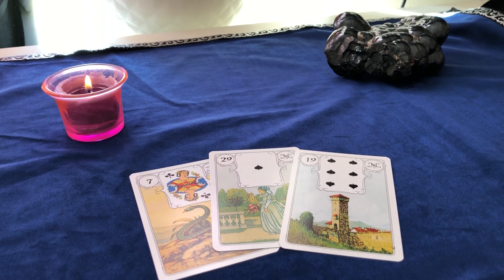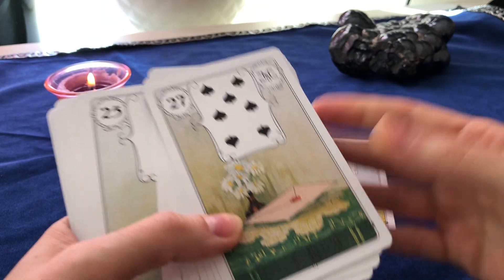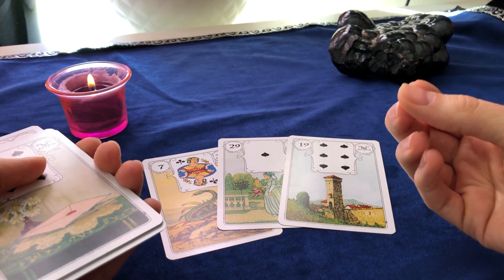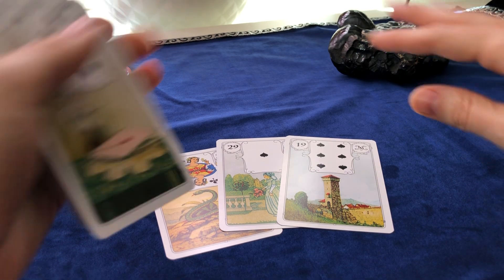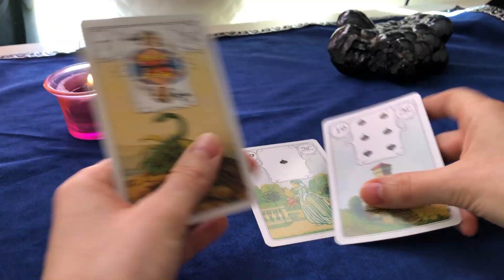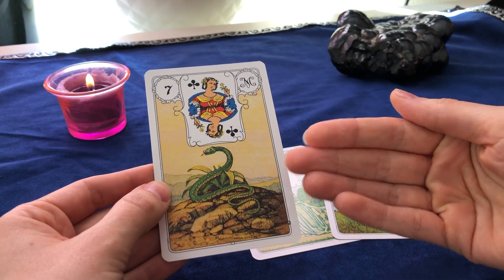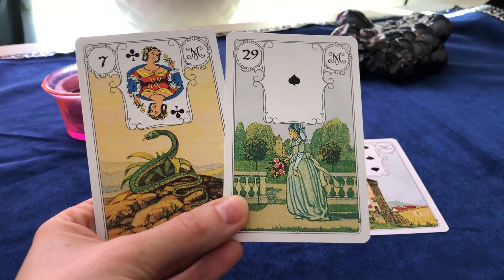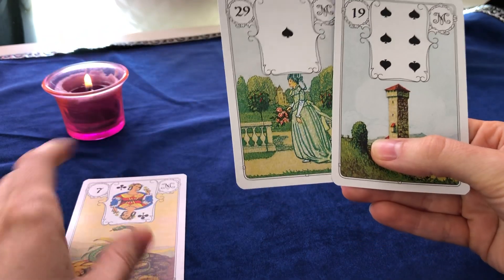🔮 The Cards of the Week (August 16 - 22)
☕️ Wanna send me a cup of tea to stay inspired? Nothing easier than this

🍃 My book "Magical Healing" about traditional healing on amazon

🔮 The Cards of the Week are a short glimpse into the "climate" of the week to come.

What kind of energy pattern is influencing the next days? What to take care of and what´s easy to achieve?

We´re highlighting these questions every week with three cards from different decks (Tarot, Lenormand and Playing cards are my tools of trade). Looking for impulses, ideas and the overall atmosphere of the week, to make the best of it.